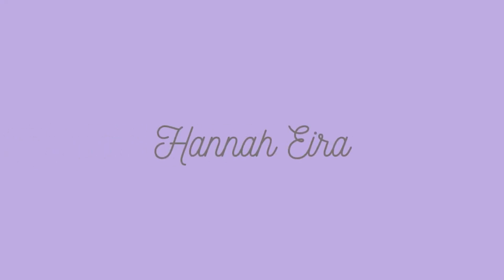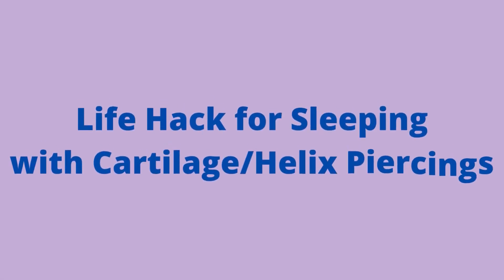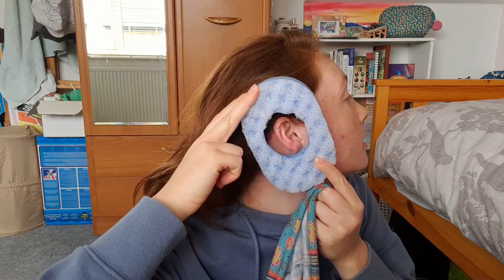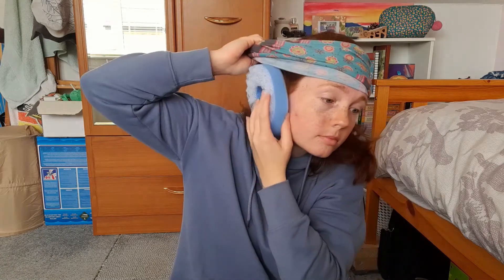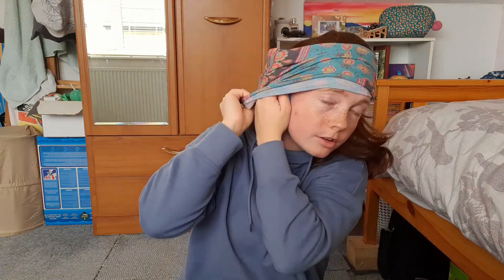How To REALLY Sleep With New Cartilage/Helix Piercings (LIFE HACK)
Hi everyone! This is a a trick I created before I even got my first helix piercing, and it works a treat! :) It's a very basic tutorial, but hopefully this should help you to sleep peacefully and keep your new piercing from being knocked around or damaged while you're sleeping. I hope it helps! xx

Timestamps,
0:00 Intro
1:12 Tutorial!